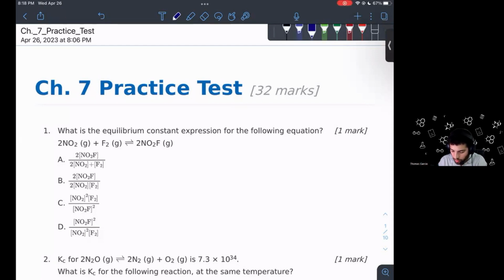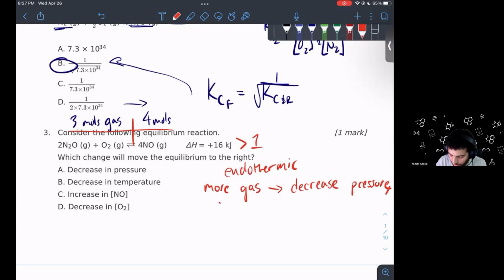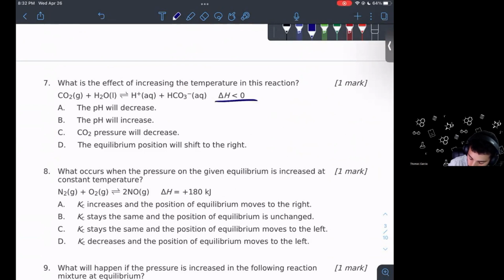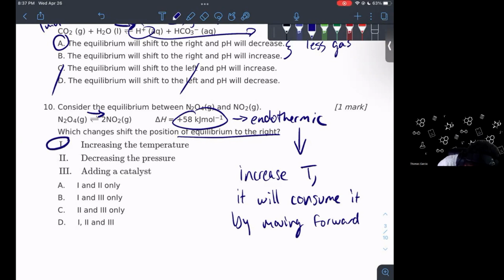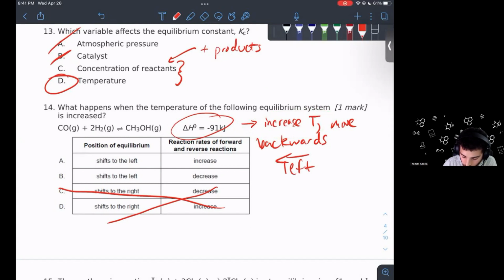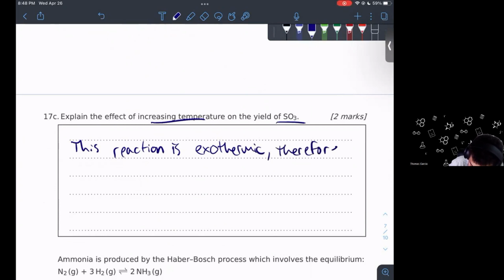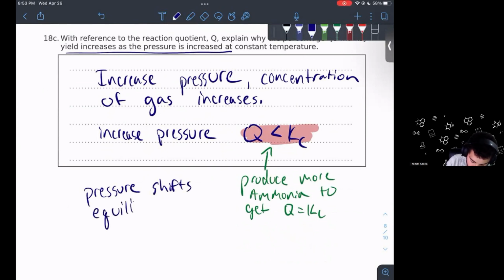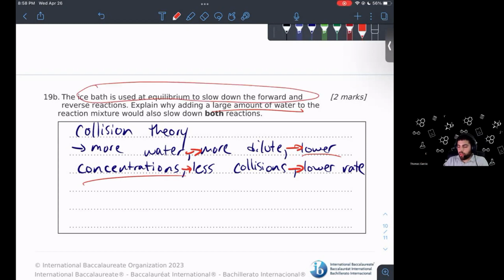Ch 7 practice test